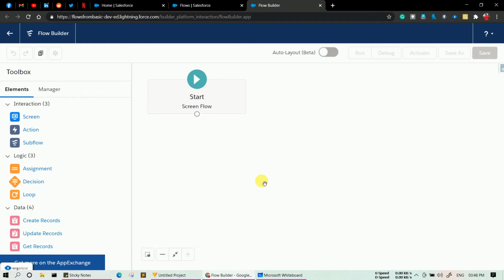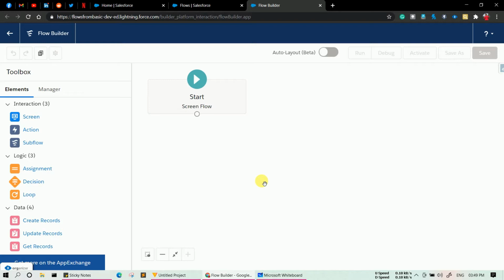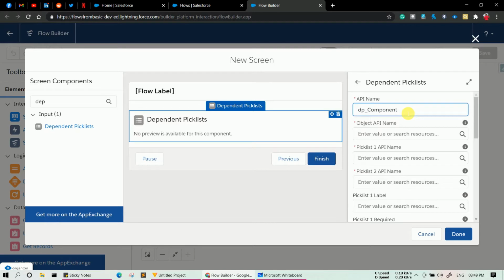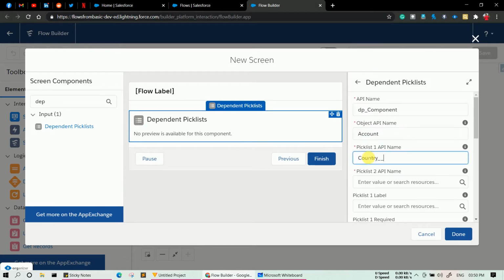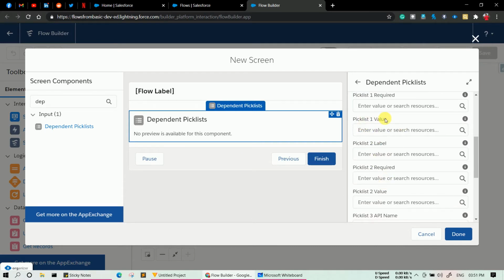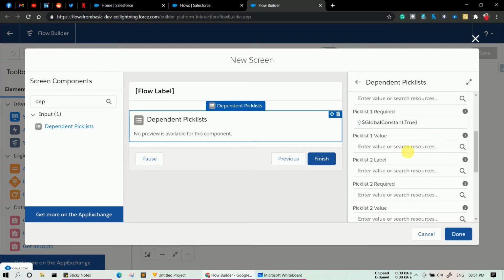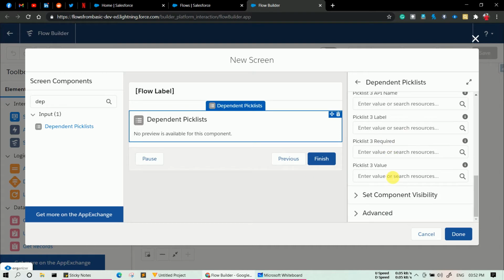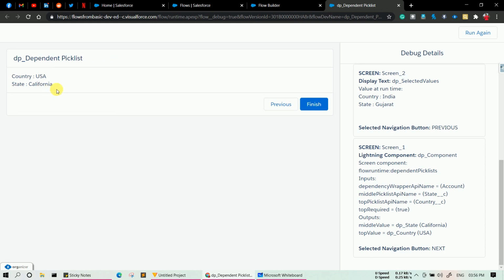Dependent picklist in Salesforce flow | Input screen component in Screen Flow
Dependent picklist in Salesforce flows - screen component
In this video, I'm talking about the dependent picklist in Salesforce Flow i.e input screen component in Salesforce Screen Flow.

How to use Dependent picklist in Salesforce Flow with an example.